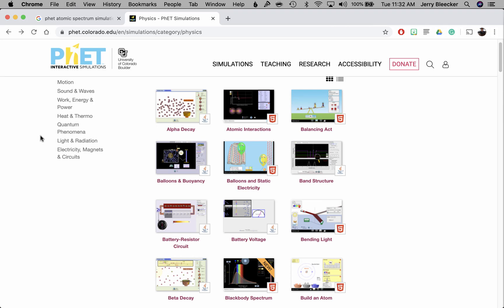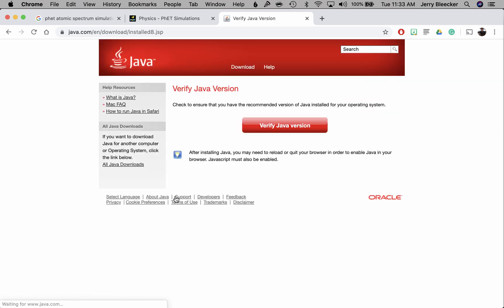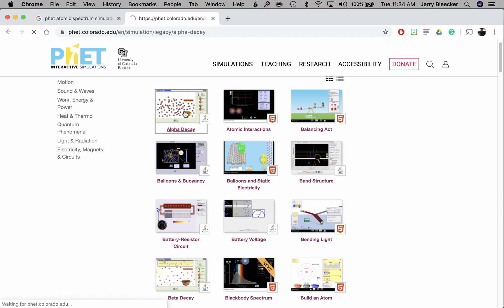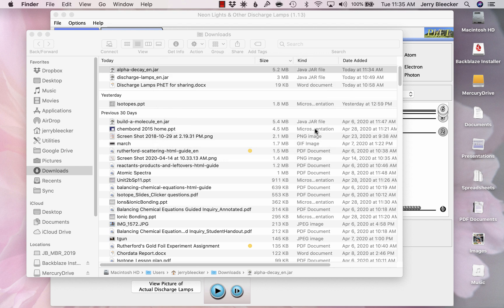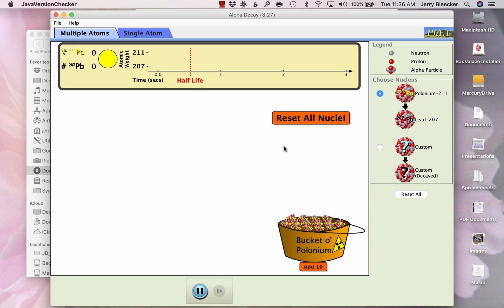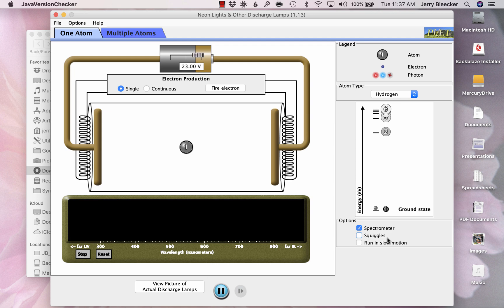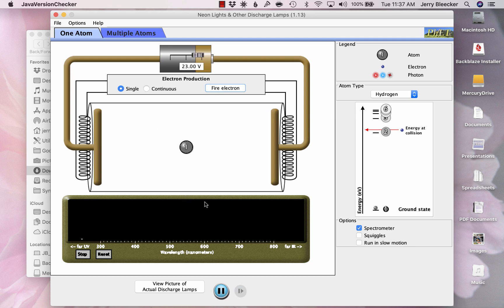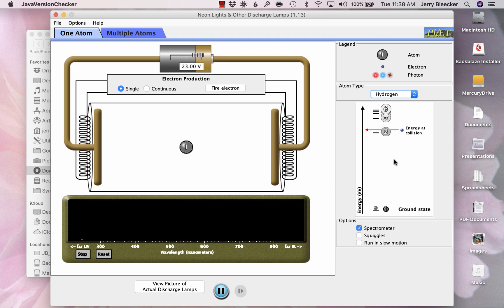Running Java Simulations from PHET on a Computer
In this video, I show you how to install Java so that you will be able to use the Java-based PHET simulations. These are pretty awesome!

You will need a laptop or computer tower to run these.

Only HTML5 (web-based) PHET simulations run on tablet devices.